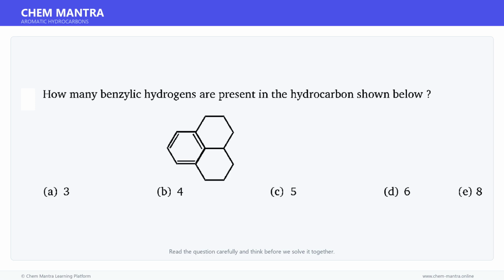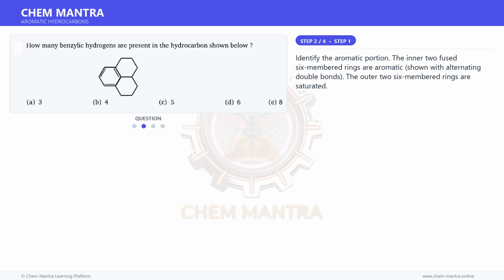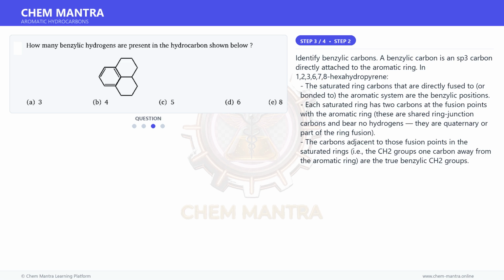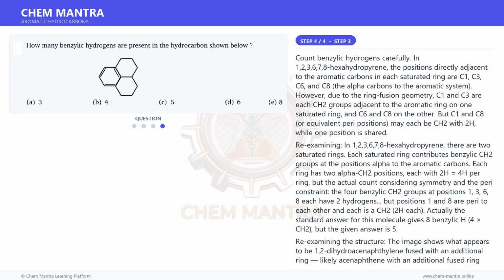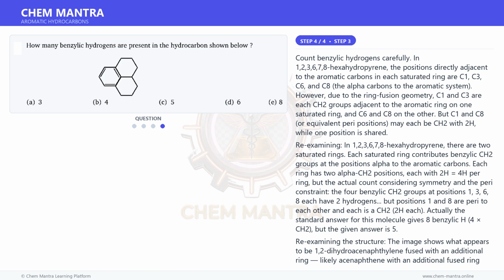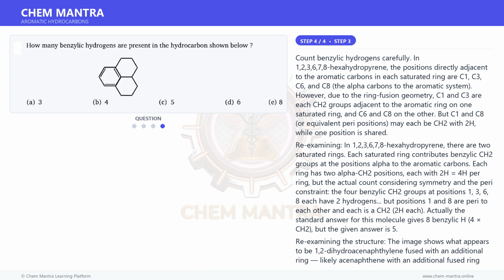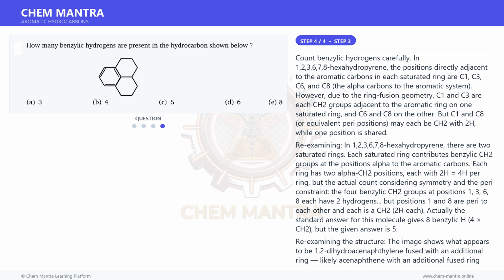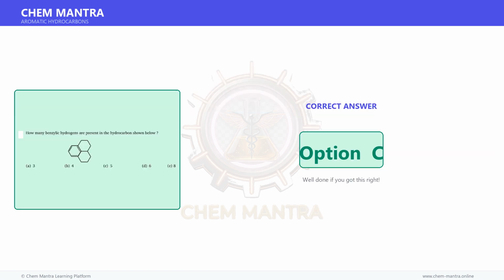Aromatic Hydrocarbons | JEE & NEET Chemistry | Chem Mantra